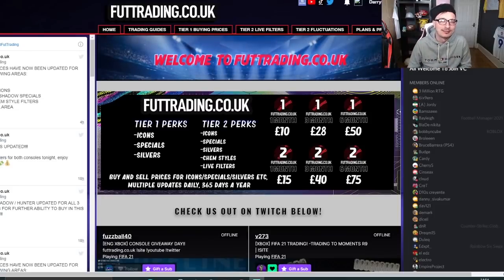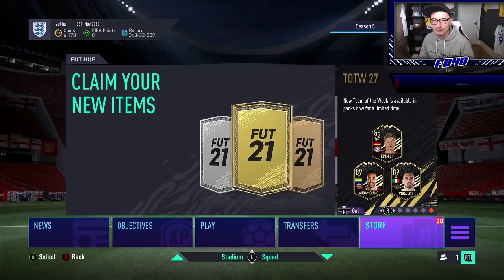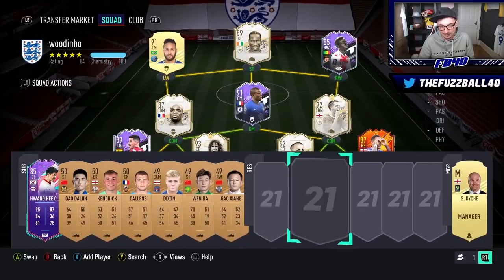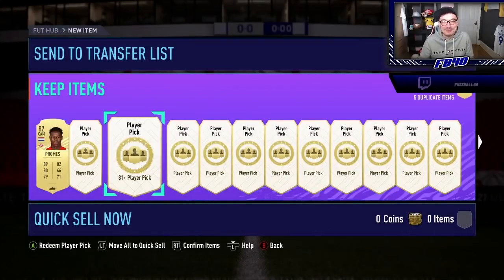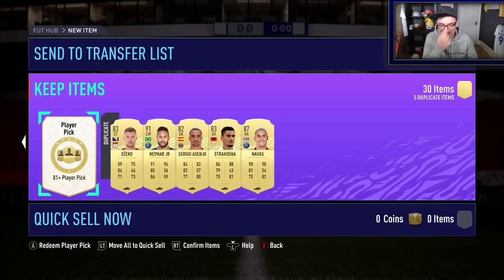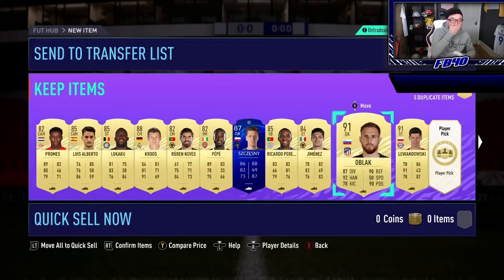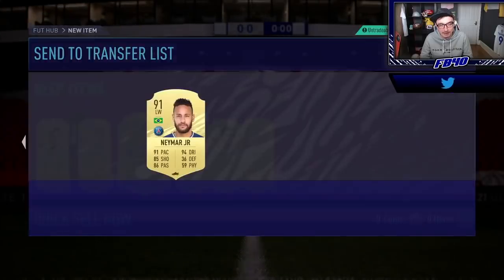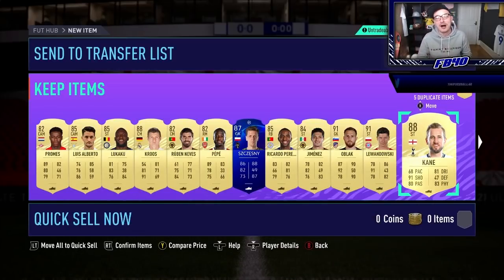THE MOST INSANE PLAYER PICKS YOU WILL SEE! DISCARDING NEYMAR? FIFA 21 FUT BIRTHDAY PLAYER PICKS!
00:00 Futtrading Intro
01:14 81+ Player Picks

TITLE - THE MOST INSANE PLAYER PICKS YOU WILL SEE! DISCARDING NEYMAR? FIFA 21 FUT BIRTHDAY PLAYER PICKS!

FUT BIRTHDAY
FUT BIRTHDAY PLAYER PICKS
FIFA 21 PROMO FUT BIRTHDAY
UPGRADE PACKS
81+ DOUBLE UPGRADE PACK

VIDEO: IN THIS VIDEO I, FUZZBALL40, SHOW YOU 30 INSANE 81+ PLAYER PICKS PACKS THAT WE HAVE PUT TOGETHER FOR THE RELEASE OF FUT BIRTHDAY TEAM 2 TODAY AND SHOW YOU ME OPENING THESE PICKS TO TRY AND GET PLAYERS SUCH AS FUT BIRTHDAY RYAN KENT! FROM THESE PICKS YOU CAN JUDGE WHETHER YOU WANT TO DO THEM YOURSELF AND IF THEY ARE GOOD VALUE AND WHETHER YOU HAVE A GOOD CHANCE OF GETTING A FIFA 21 TEAM 2 FUT BIRTHDAY PLAYER!